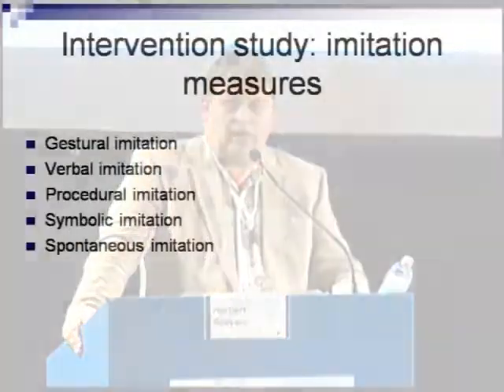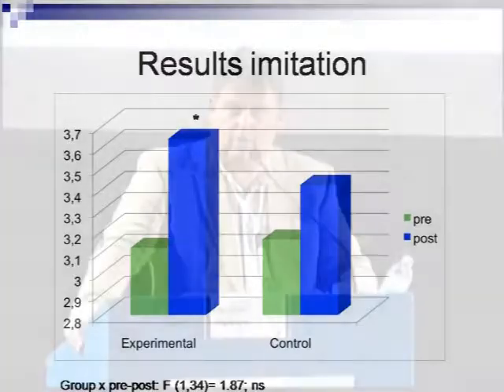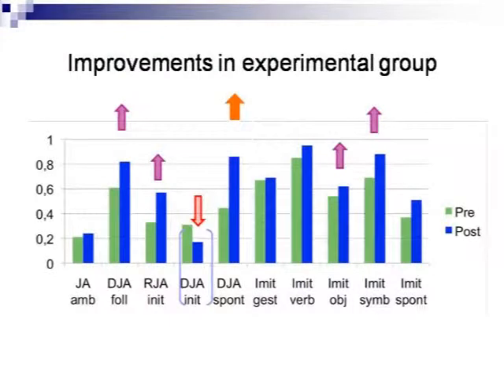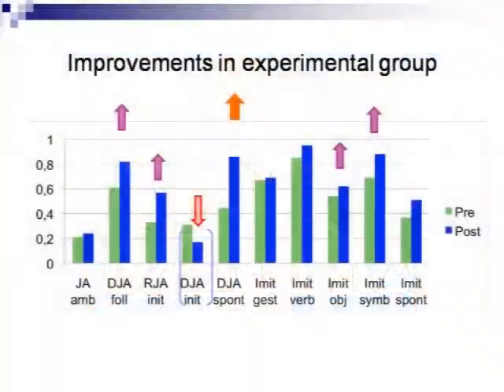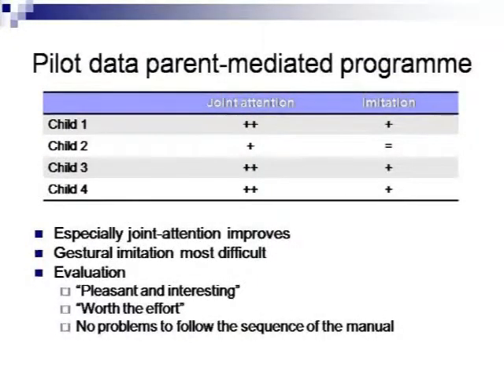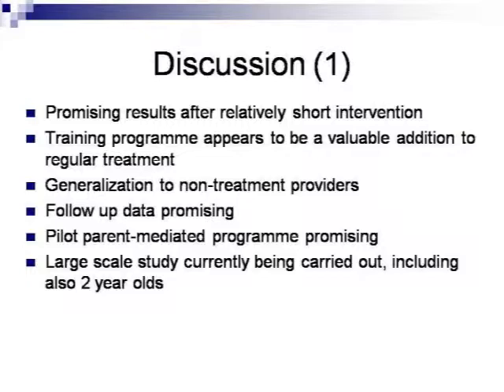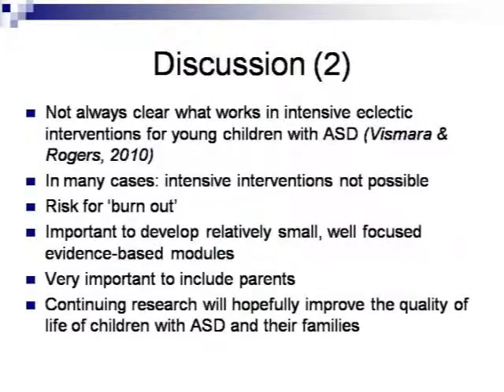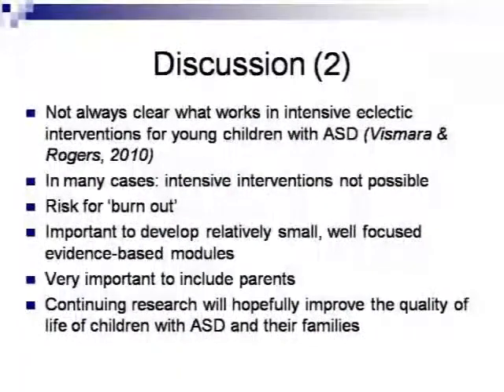(Part 2/2) - Imitation and joint attention in young children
Imitation and joint attention in young children with ASD: a randomized controlled intervention study

Herbert Roeyers
Ghent University, Belgium